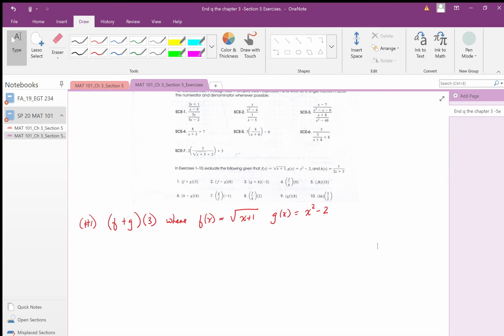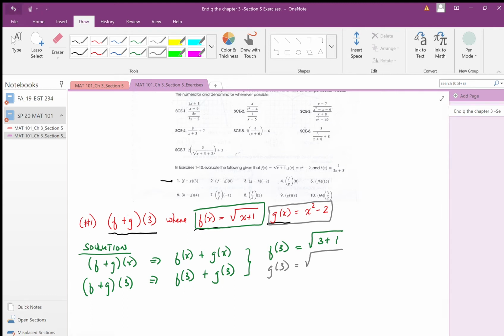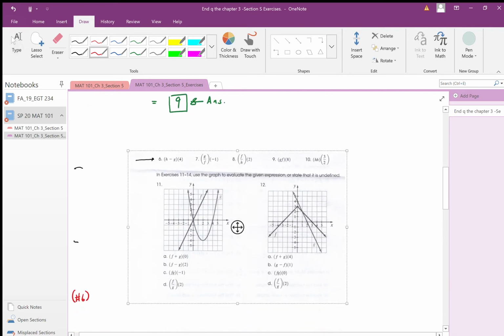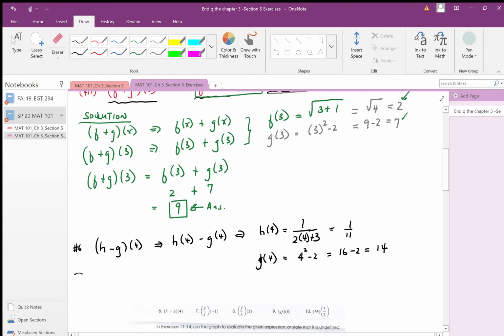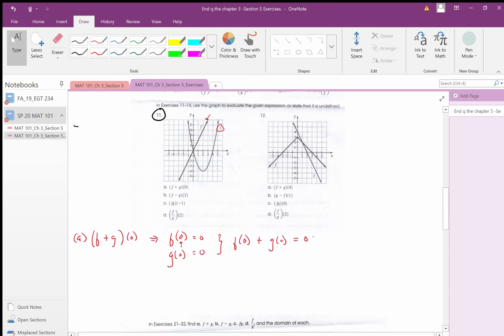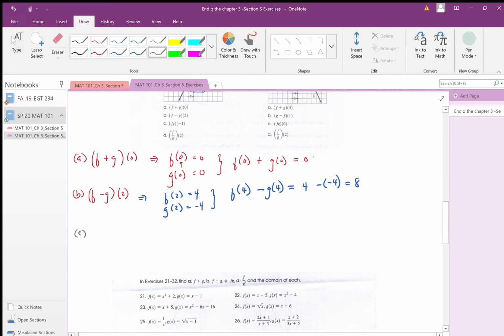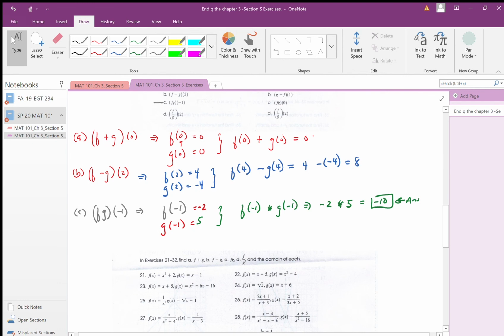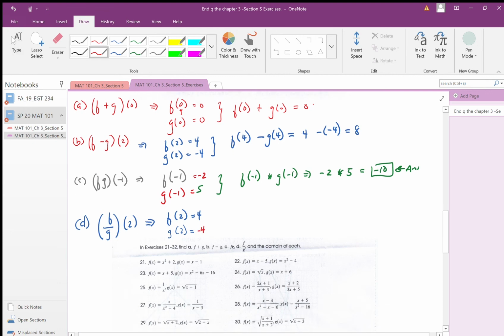College Algebra: The Algebra of Functions; Composite Functions_ Part 1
This video shows examples of how to create new functions by combining two or more existing functions.